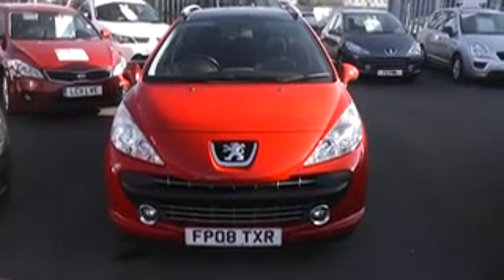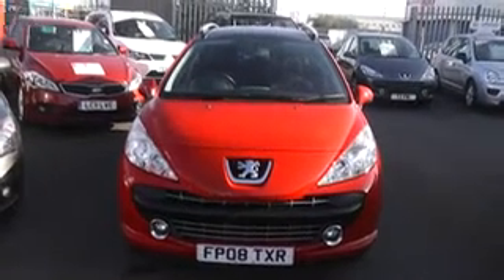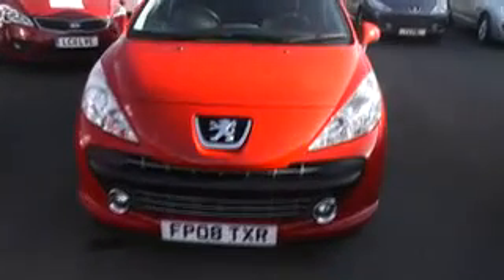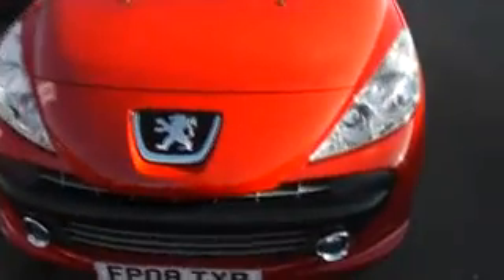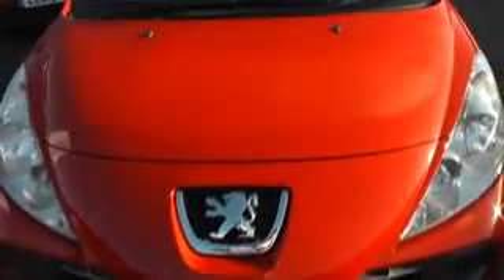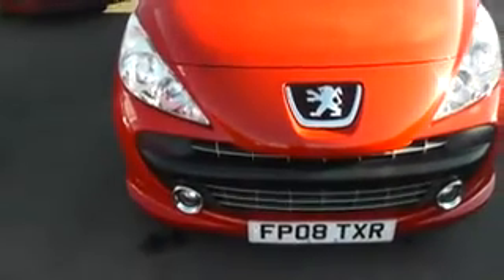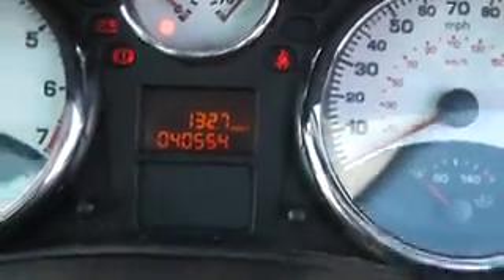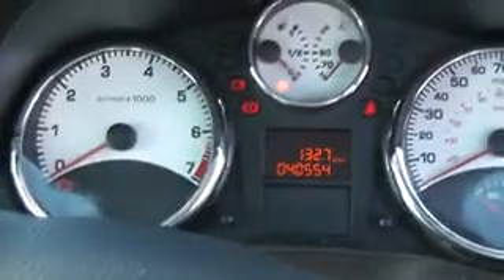PEUGEOT 207 SW FP08TXR WESSEX PENARTH RD CARDIFF.mpg